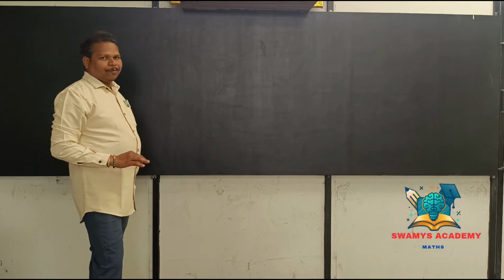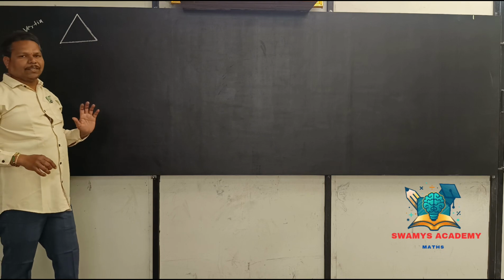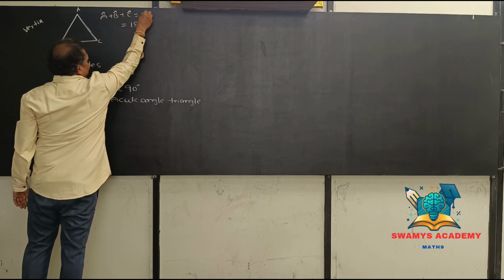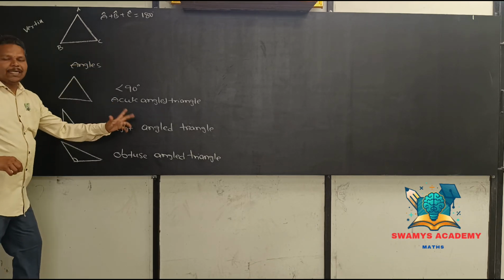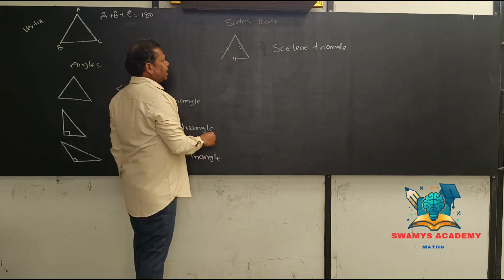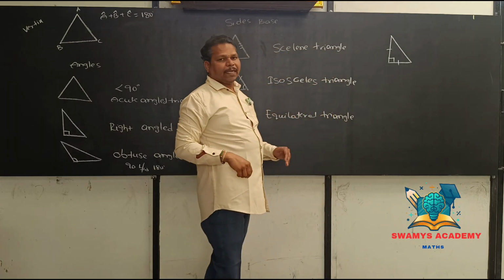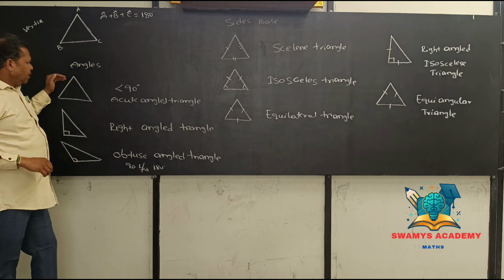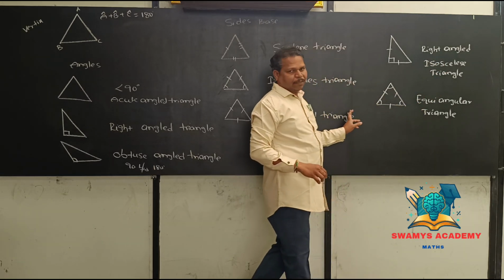TYPES OF TRIANGLES🔺 (@SWAMYS ACADEMY)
Angle 📐 based triangles🔺 and sides based triangles🔺
10cbsemaths, state, icse
9cbsemaths, state, icse
8cbsemaths, state, icse
7cbsrmaths,state, icse
# 6cbse, state, icse